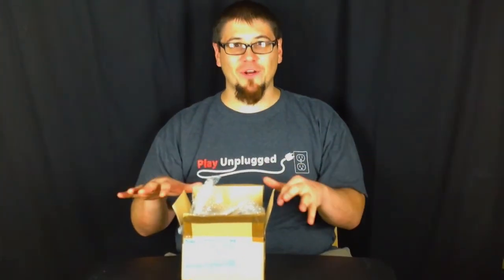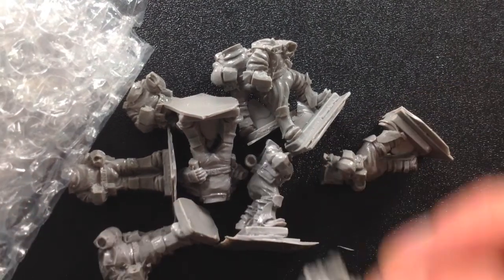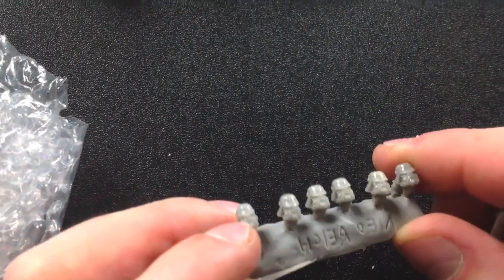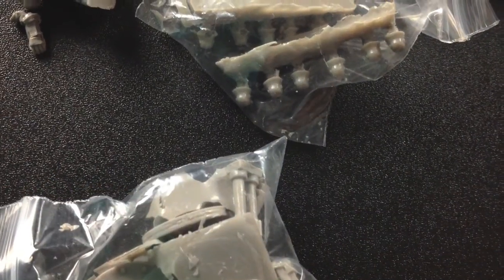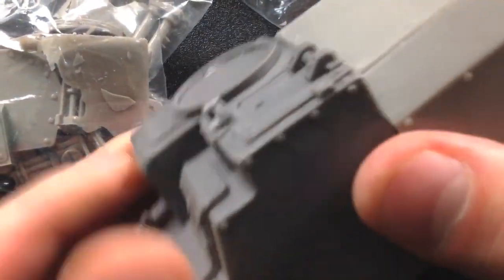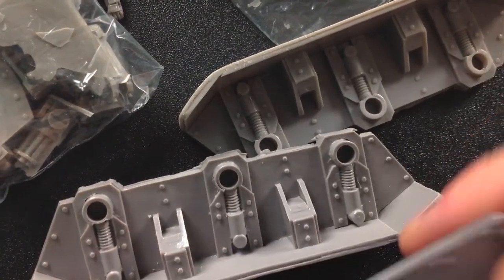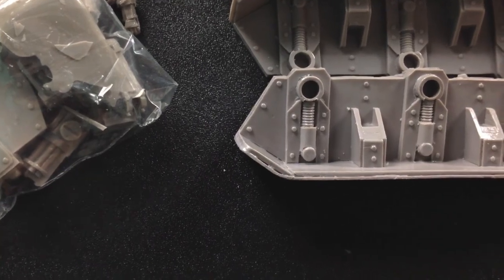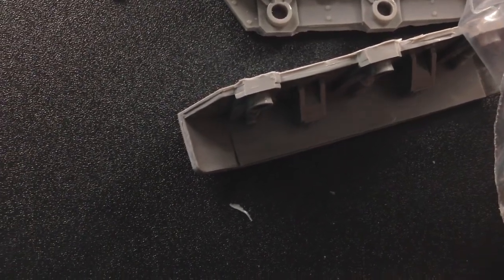Unboxing Brothers of Iron Kickstarter (Ramshackle Games)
In a previous episode of Play Unplugged TV, Play Unplugged's Enrico Nardini unboxed a assorted collection of figures from Ramshackle Games. Enrico enjoyed those miniatures so much he had to jump in on their recent Kickstarter for the Brothers of Iron. In this unboxing we take a look at his rewards.